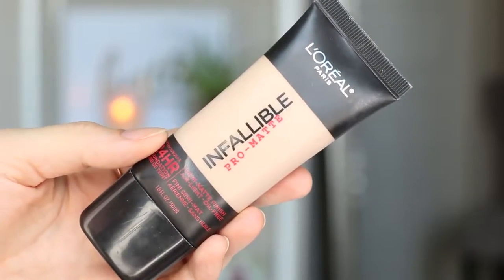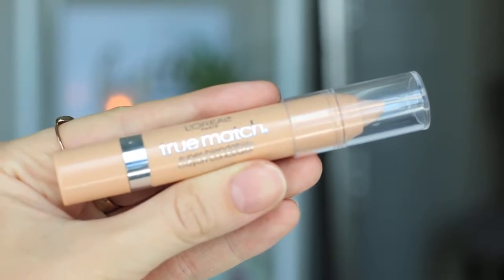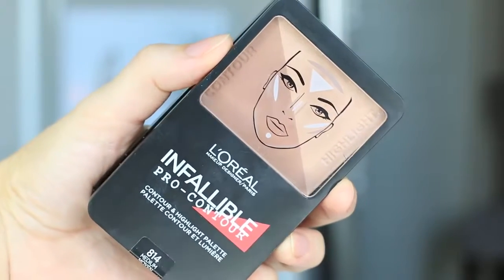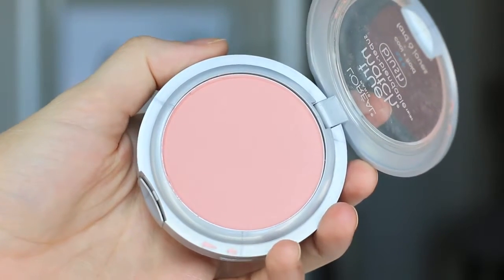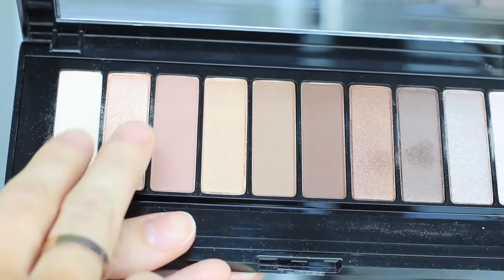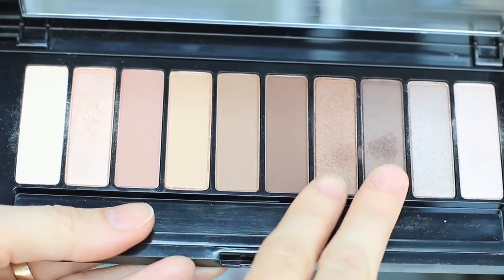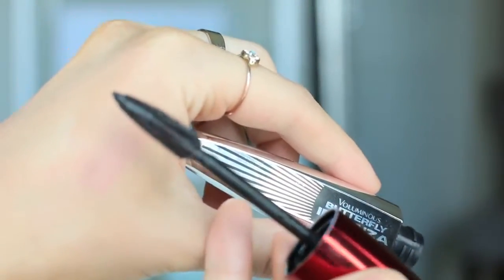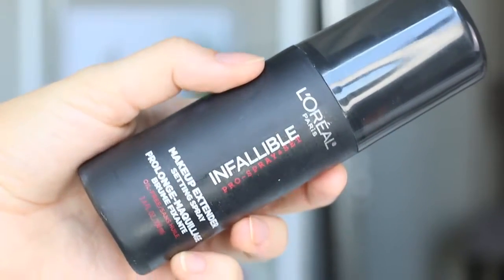Blake Lively Cannes 2016 Inspired Look One Brand Tutorial ft L'Oreal